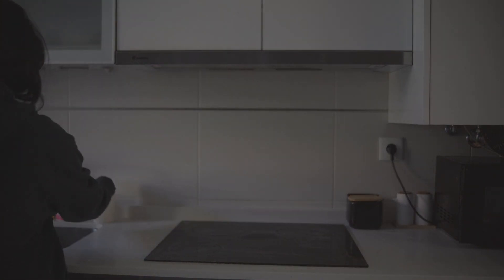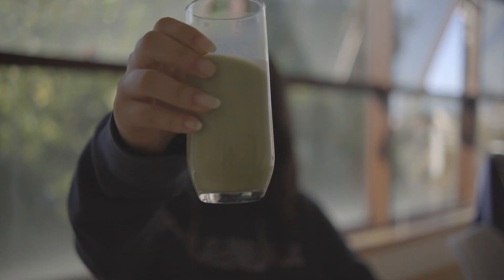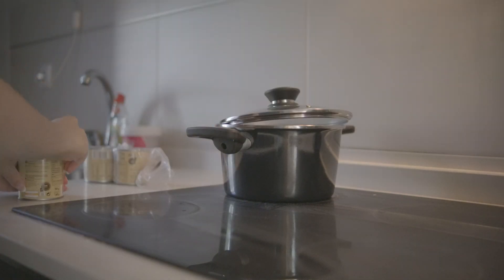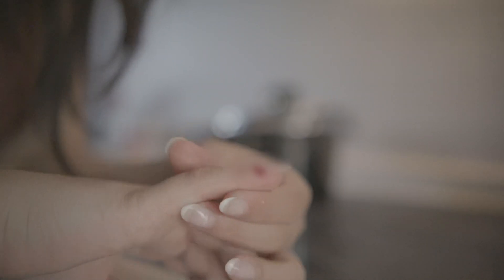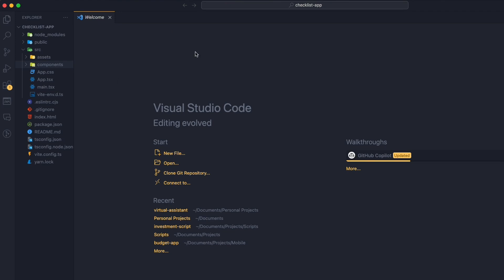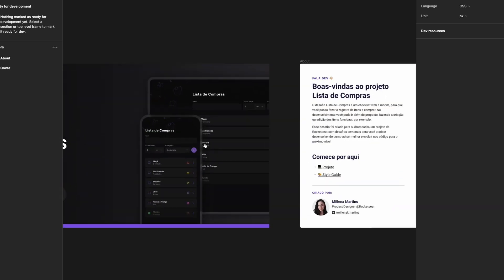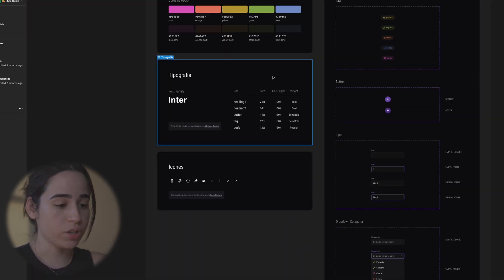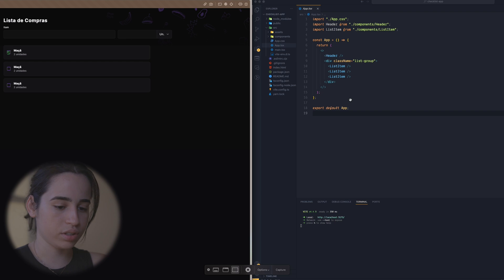A pretty average day in my life as a software engineer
The one book I recommend
• Cracking the coding interview

My Gear
• Camera (Sony ZV-E10)
• Light (VGM LED 80W)
• Lens (Viltrox 23mm)